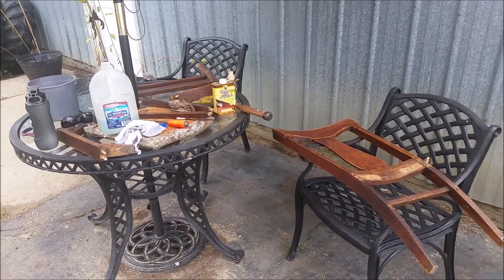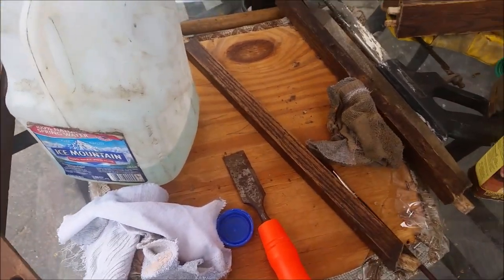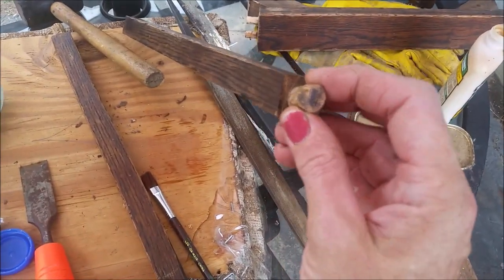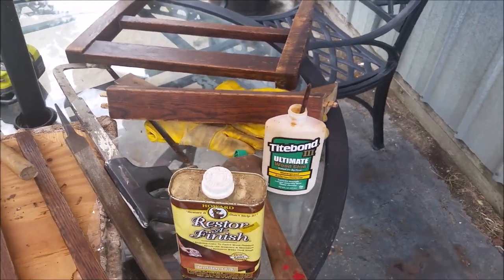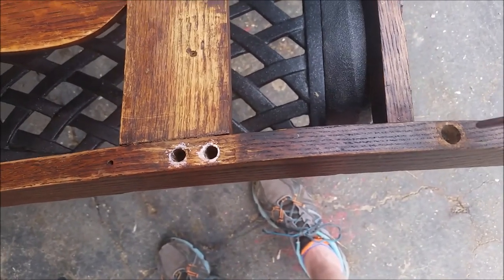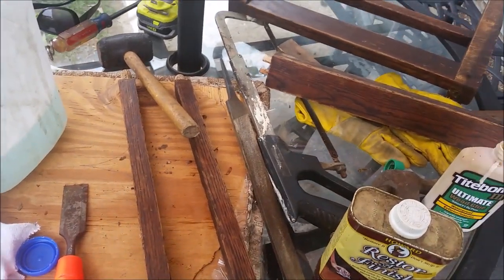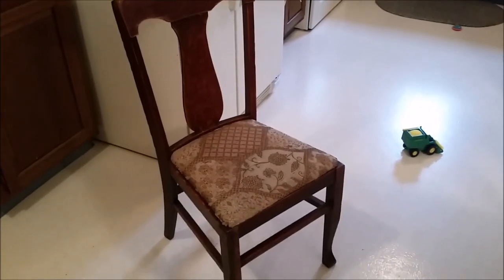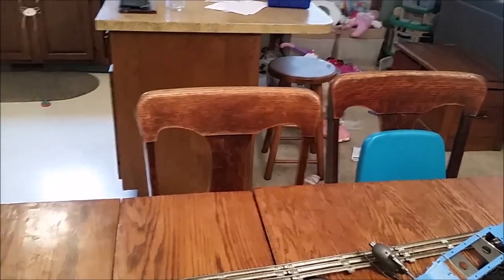How to fix wobbly squeaky wood chairs